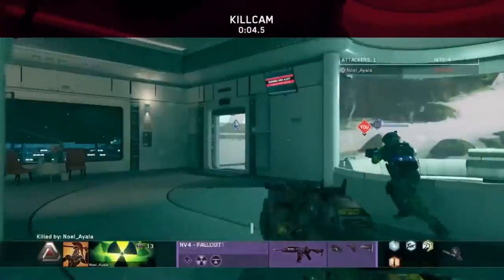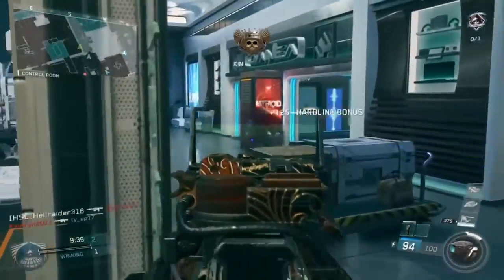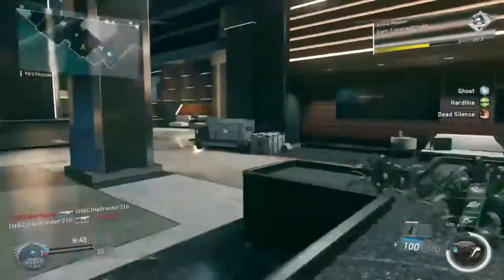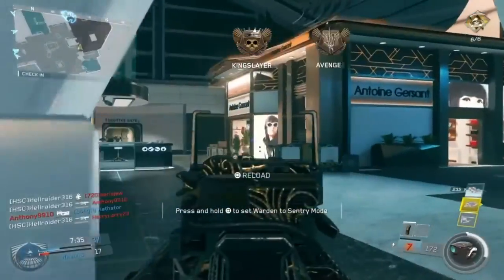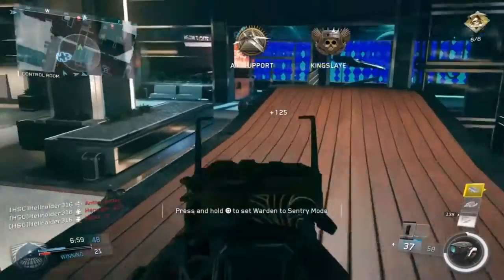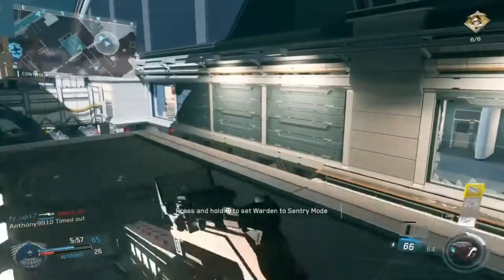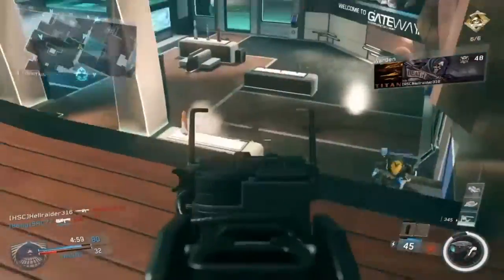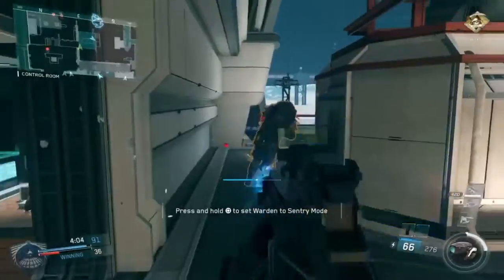Best Weapon Setup Infinite Warfare Titan LMG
50 bomb gameplay. Don't sleep on this LMG or it will come back to bite you.

►Ps4 for video Capture and audio capture
►Sony Vegas pro for editing